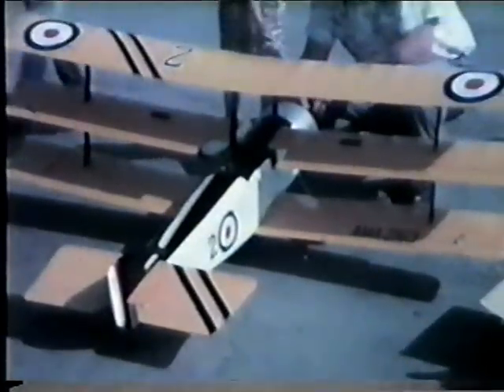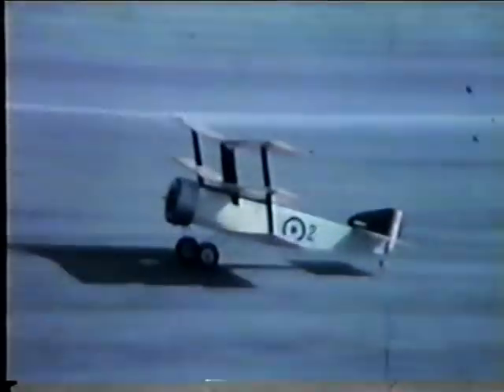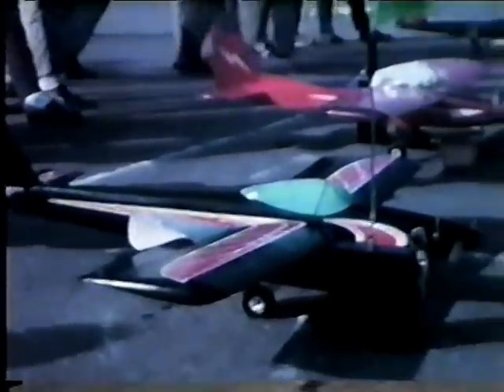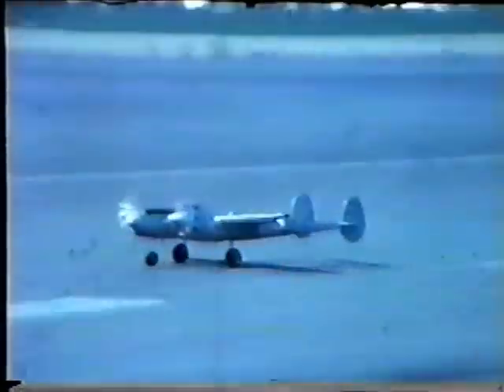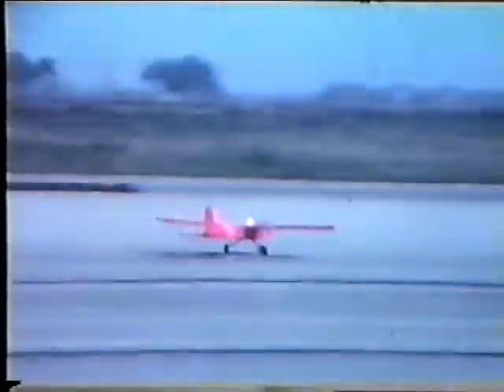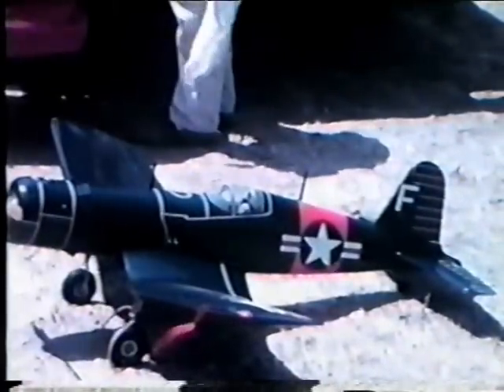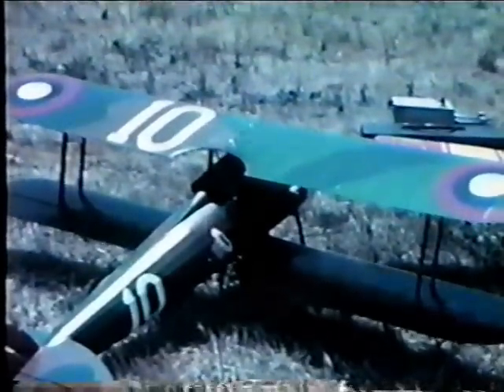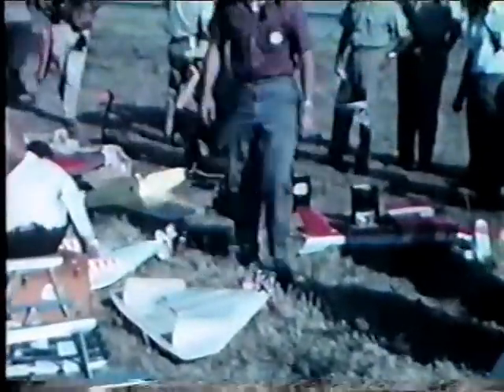Don Huff Models Part 7A 1.0